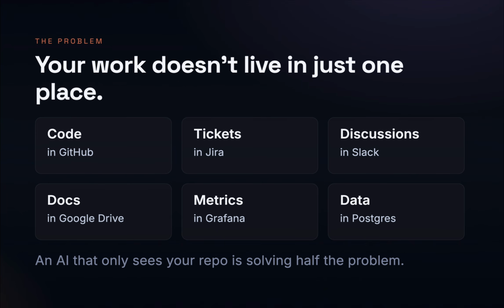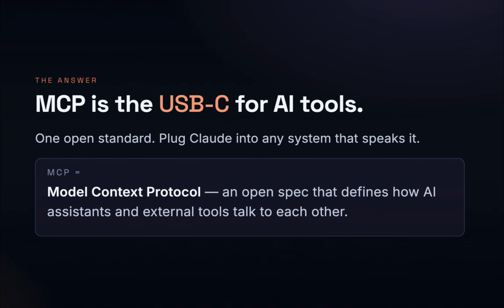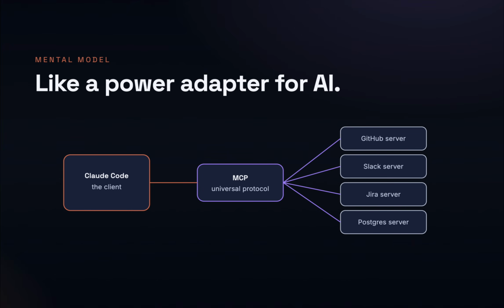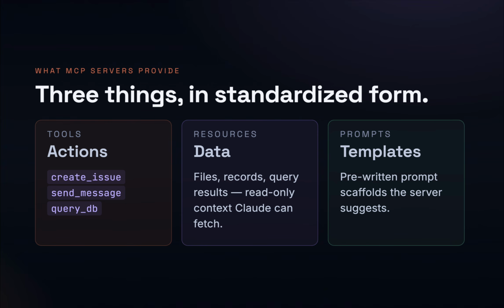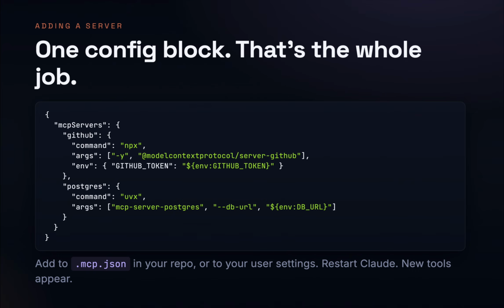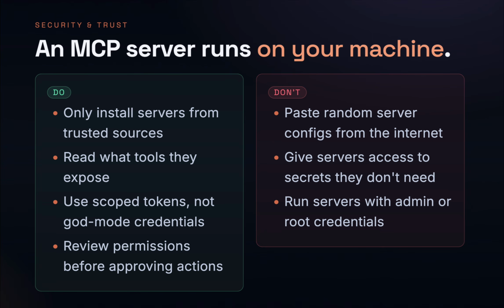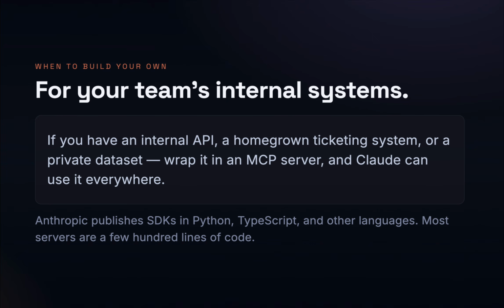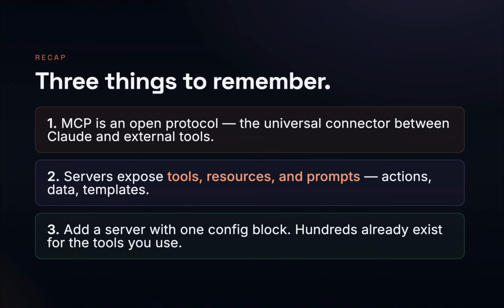What is MCP? The Protocol Powering Claude Code and AI Agents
Model Context Protocol (MCP) is quickly becoming the standard way AI assistants connect to external tools and data sources.

In this video, you'll learn:
Why people call it the "USB-C for AI"
How Claude Code connects to GitHub, Slack, Jira, databases, and other tools
What MCP Servers are and how they work
Tools, Resources, and Prompts explained
How to add MCP servers to Claude Code
Security best practices for MCP
When to build your own MCP server

Whether you're using Claude Code, building AI agents, exploring agentic coding, or learning AI engineering, understanding MCP is becoming an essential skill.

By the end of this video, you'll understand how modern AI systems interact with external applications and why MCP is rapidly becoming a key part of the AI ecosystem.

Claude Concepts Series
This video is part of the Claude Concepts series designed to help developers understand Claude Code, AI engineering, agentic workflows, context engineering, and modern AI development practices.

• Claude Code
• AI Engineering
• Agentic Coding
• Context Engineering
• MCP Servers
• AI Tools
• Software Engineering
• Developer Productivity